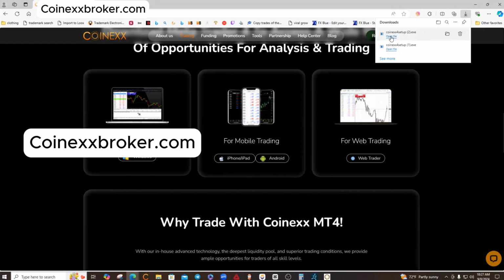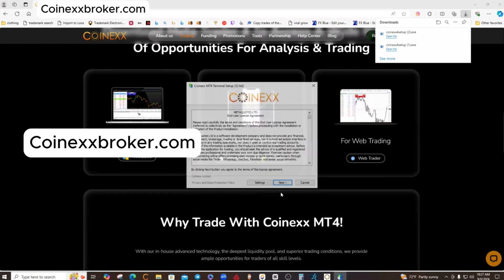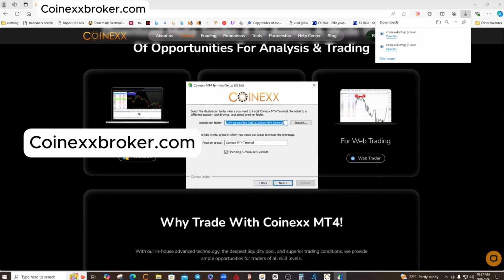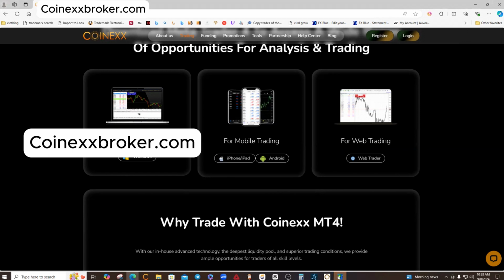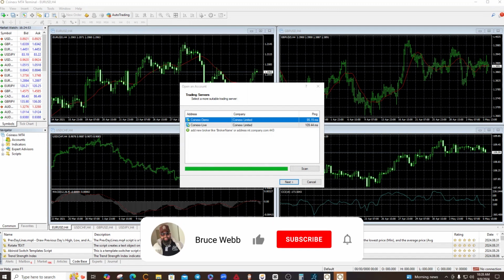How To Install Multiple MT4 on PC (Same Broker)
Lock in and Change Your Life
Golden Zones Indicator Only $75 One Time!
Message Bruce Here On Telegram
Broker Bruce Uses
CoinexxBroker.com